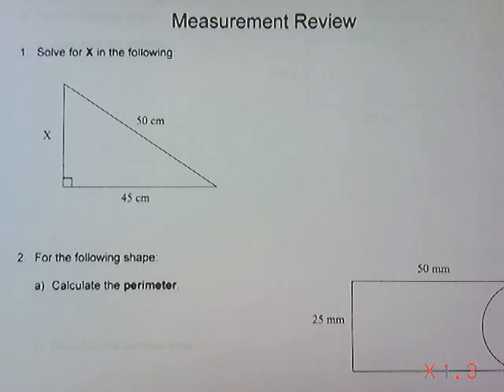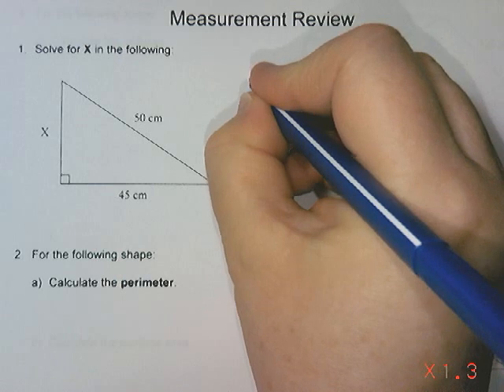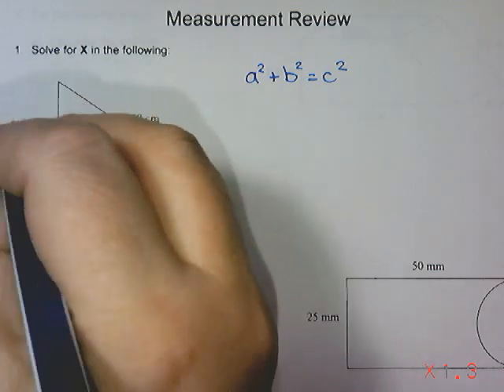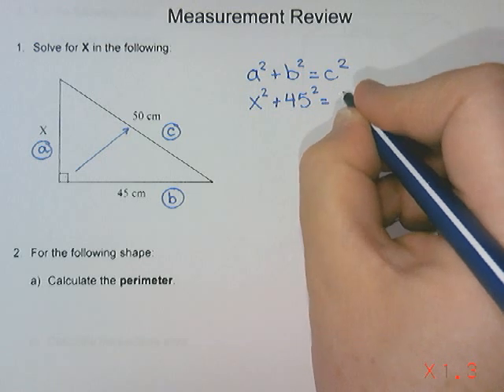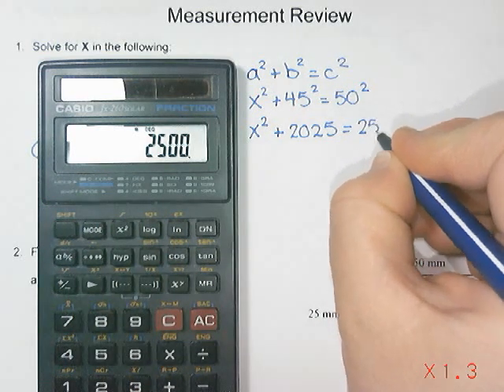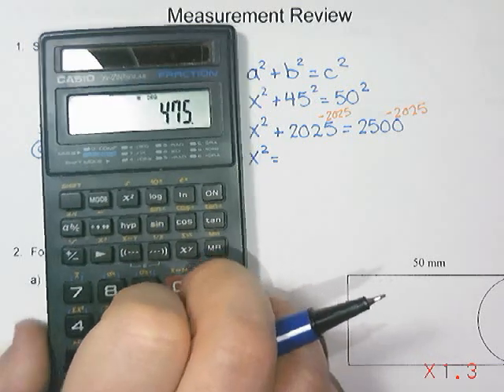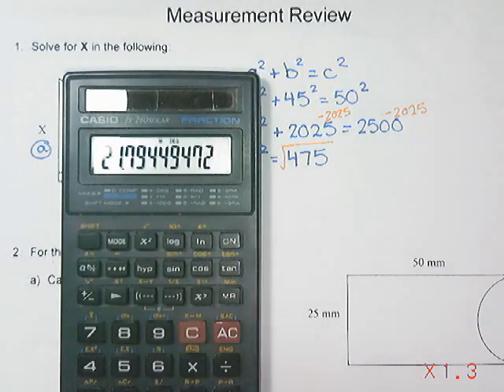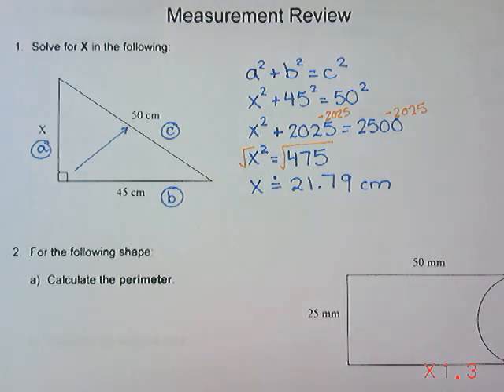Measurement Review - Pythagorean Theorem